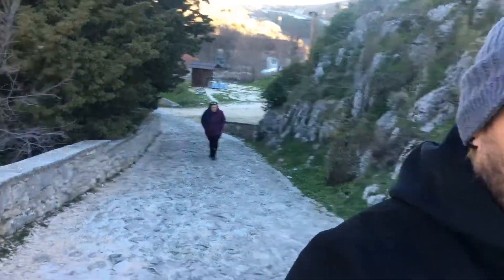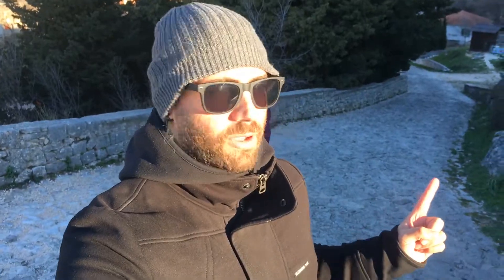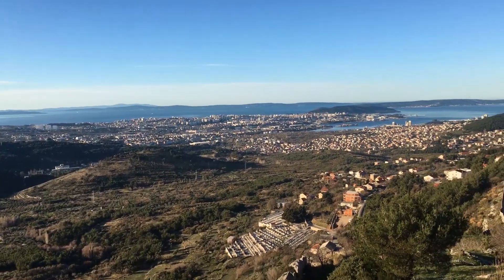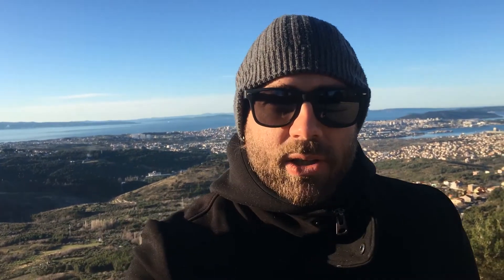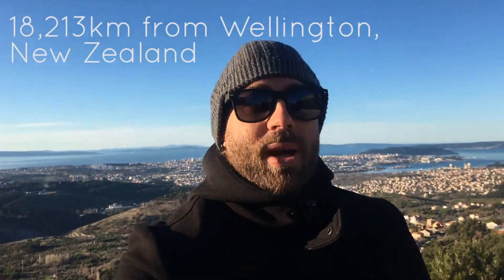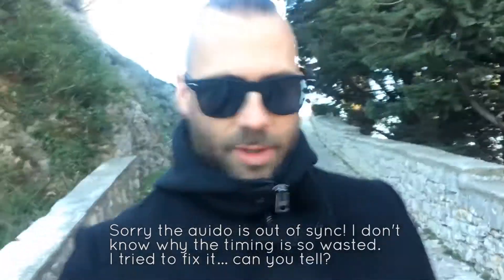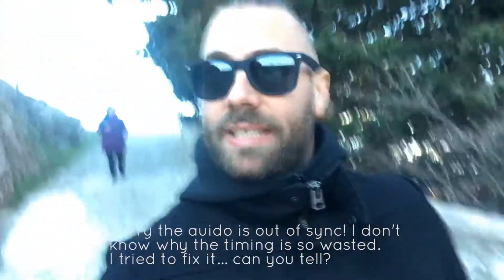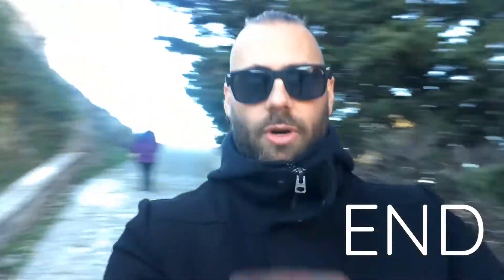VLOG_26 Klis Fortress, 2000 years old!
Join us this early morning as we head up to the Klis Fortress in the small town of Klis, Croatia. This fortress has a history of over 2000 years!

Filmed with:
Main Camera: iPhone 6S, with Rode VideoMicro (with fuzzy wind hood), Filmic Pro app and GoPro Jaws grip.

Filmed and Edited by Nick Hathaway, 45 Degrees Sailing